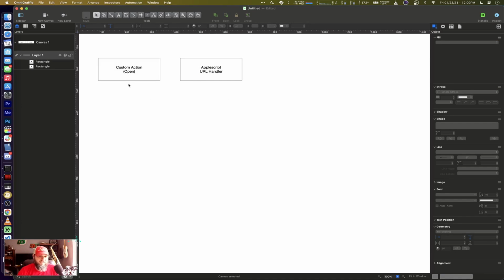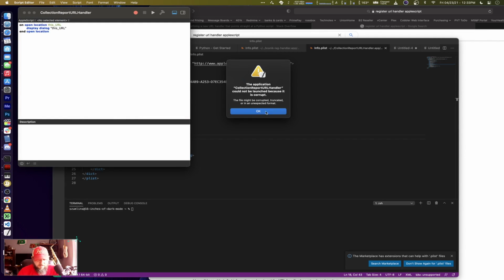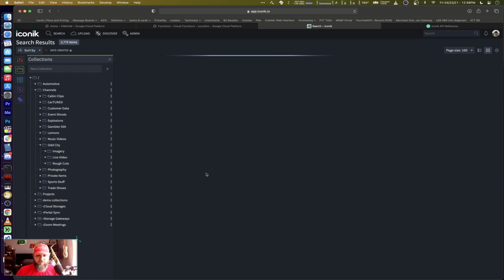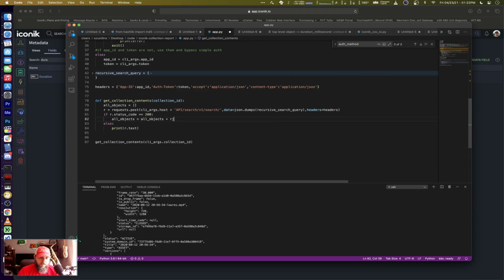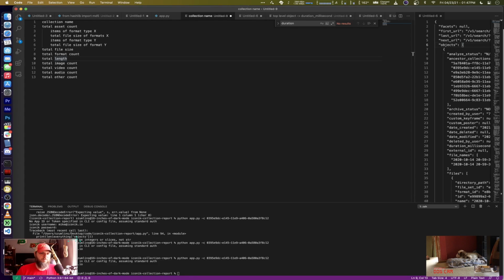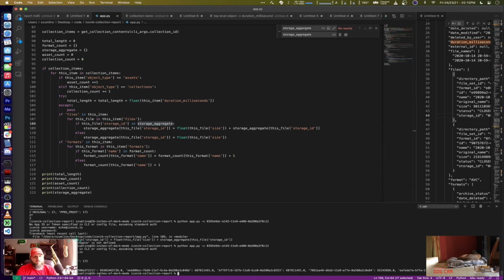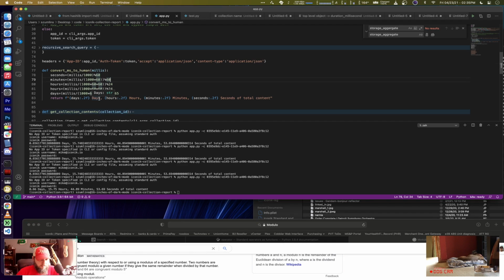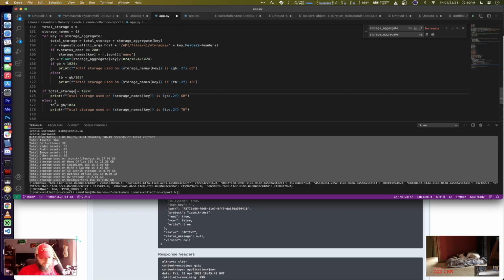iconik Hackathon #5 | Building Collection Reports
In this hackathon, Mike builds a tool that will go into any collection and sub-collections that can pull and report on metrics like how much content is in it, what media types there are, how much storage is used, and more. Note: The stream was cut abruptly at the end, but we've provided the code you can use

Got an idea for our next hackathon? Tell us what you want to see in the comments.

iconik is a smart media management solution built for the hybrid cloud. Teams can store, organize, tag, share, and collaborate on media from anywhere.